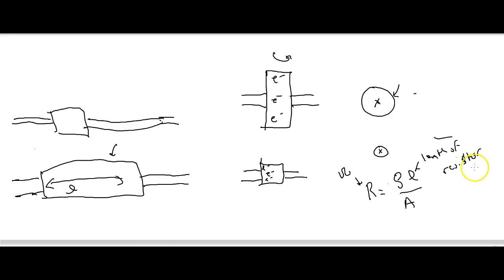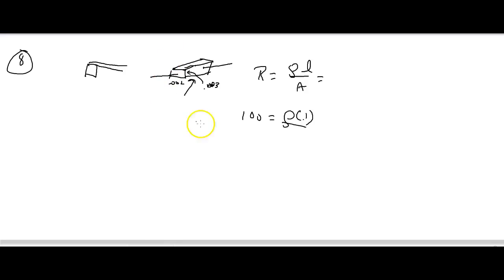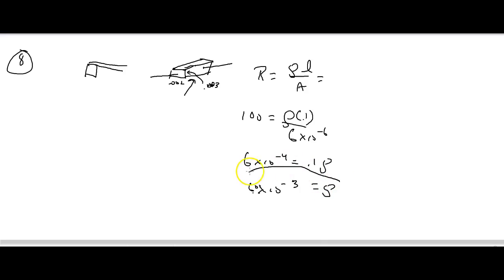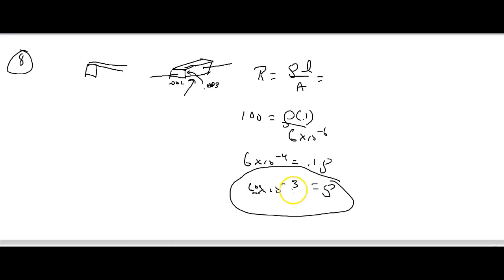Resistivity Phys 1 9 -3